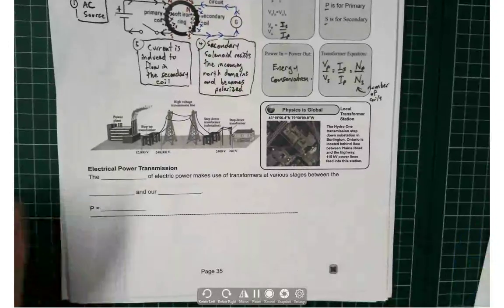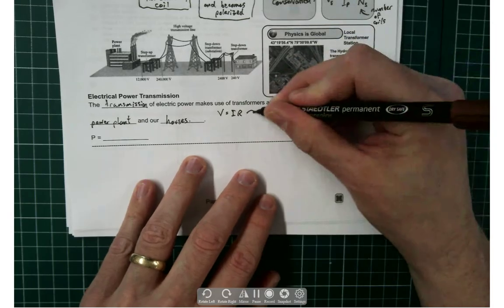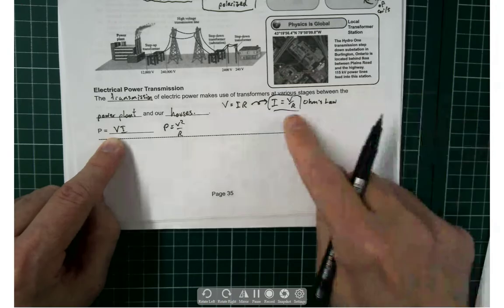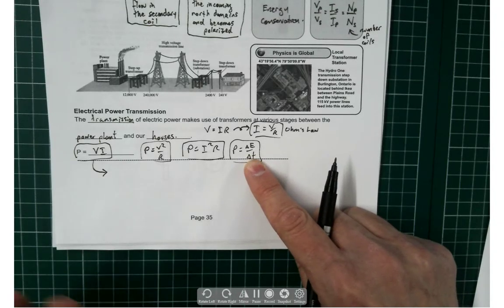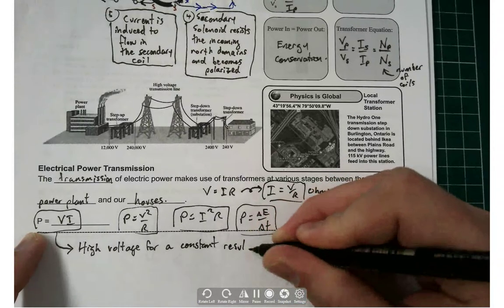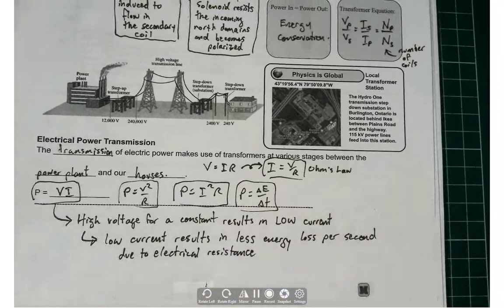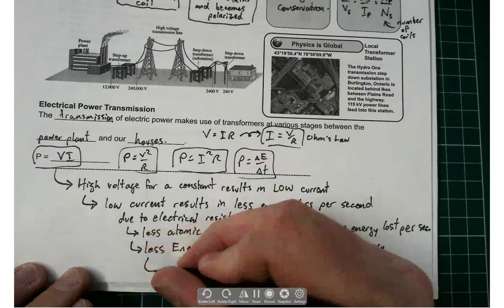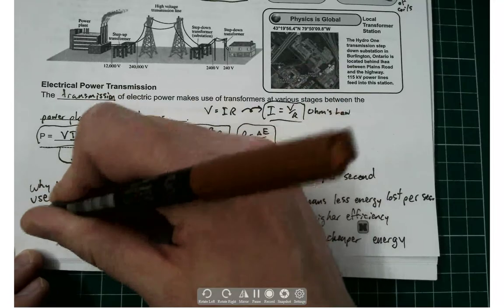SPH4U1 U5.T8b The Math and Logic Behind Why We Use High Voltage Transmission Lines - Video 7